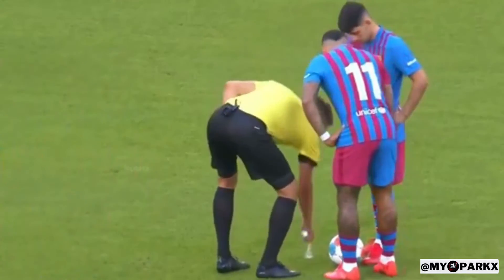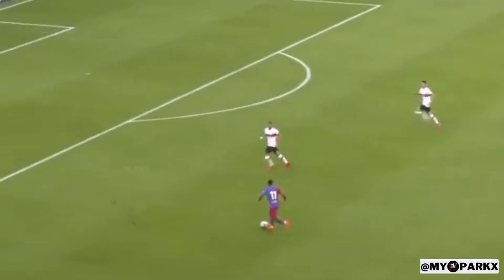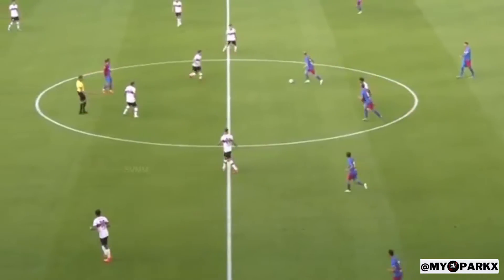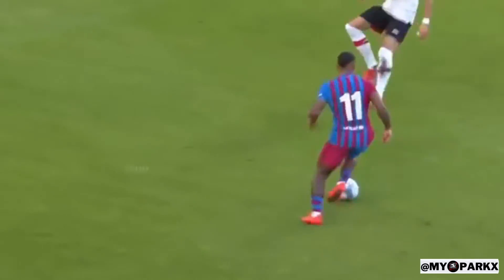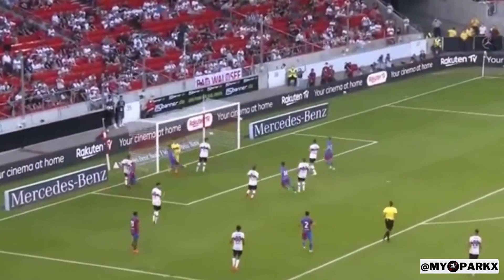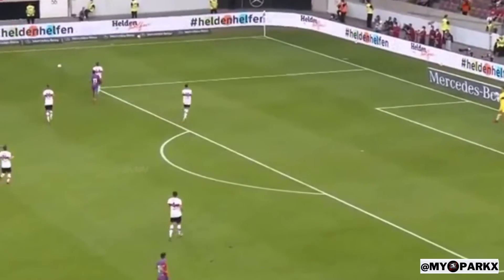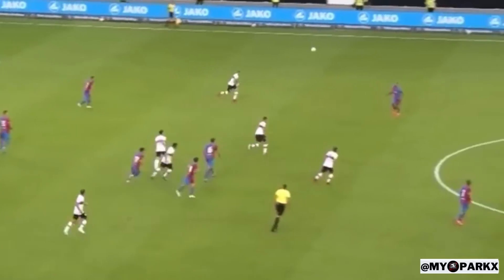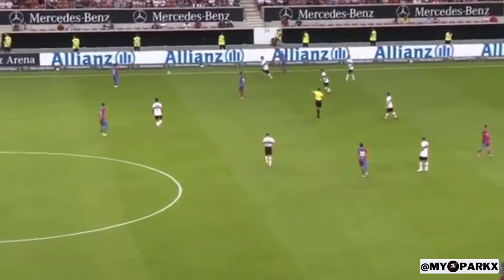Memphis Depay second Barcelona Debut Show His Class Memphis Depay vs stuttgart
and Don't Miss Any EURO 2021 HIGHLIGHTS ,SKILLS & ALL GOALS

HIGHLIGHTS | VFB Stuttgart 0-3 Barça (MEMPHIS, YUSUF DEMIR & RIQUI PUIG SCORE)
FC Barcelona have made it three wins out of three this preseason with a convincing victory over VfB Stuttgart at the Mercedes-Benz Arena. Memphis, Demir and Riqui Puig score the goals in Germany as the preseason continues in fabulous style.